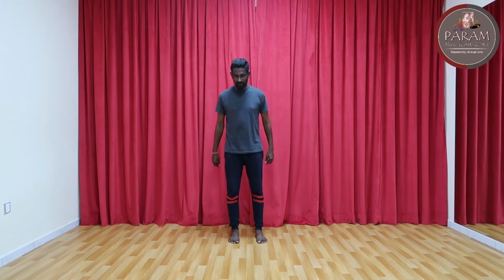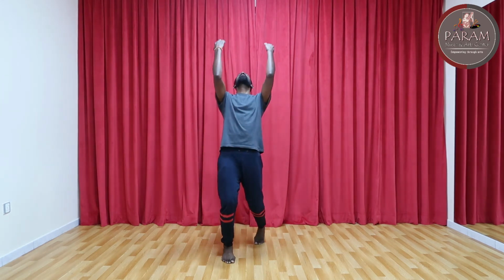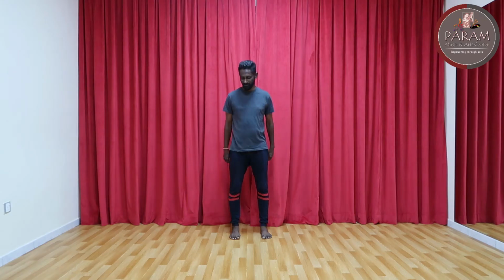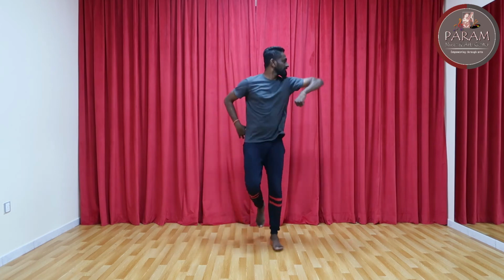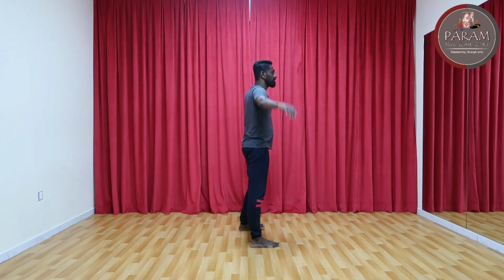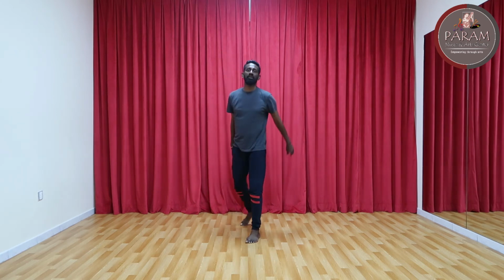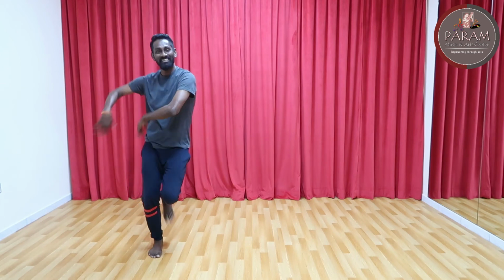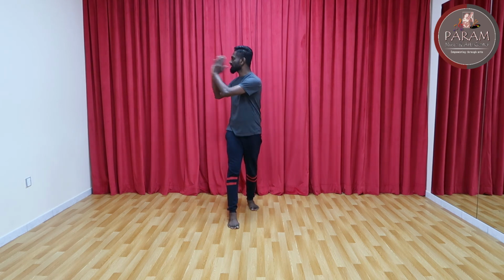Indian Folk Dance steps/Part 1/Yogish Poojary/Param for Music and Arts Center, Abudhabi